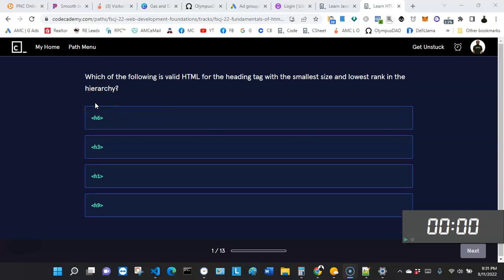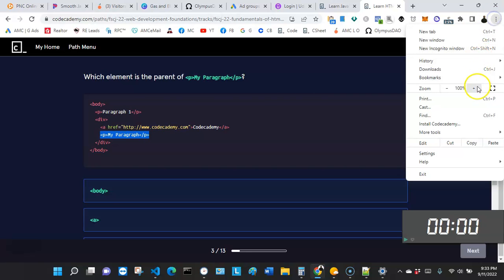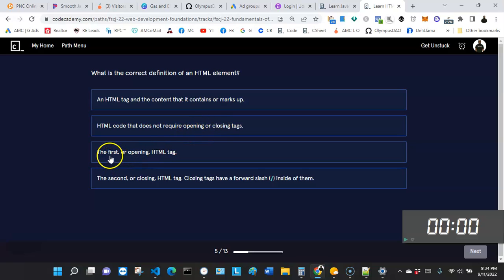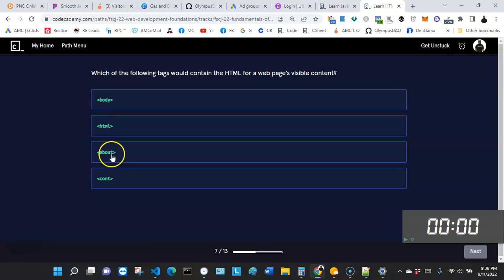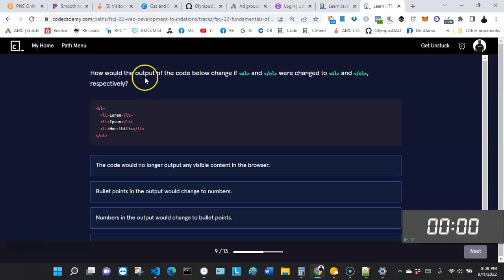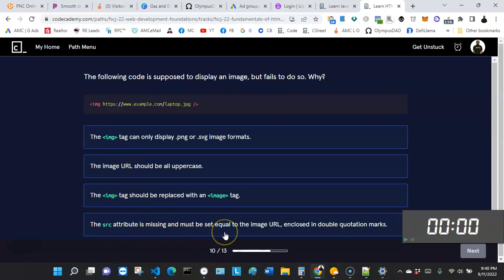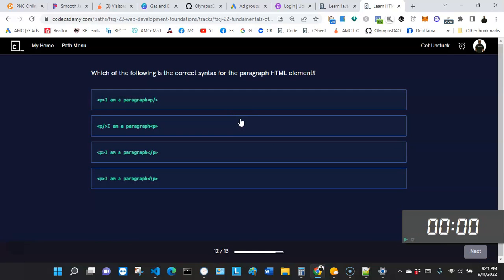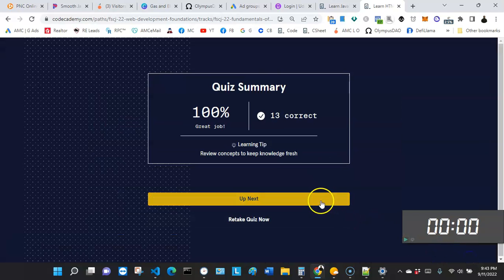Use this Quiz to Test Your HTML Knowledge For Beginners in Web Development HTML Quiz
In this video, we will take a short quiz to test your knowledge in HTML and possibly some CSS. Use this video to sharpen your fundamental knowledge in html and css.